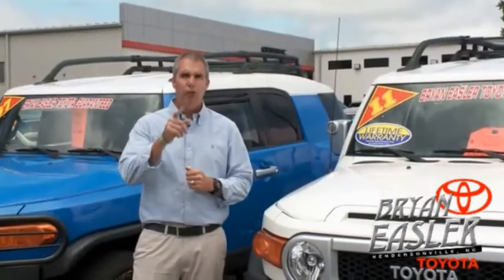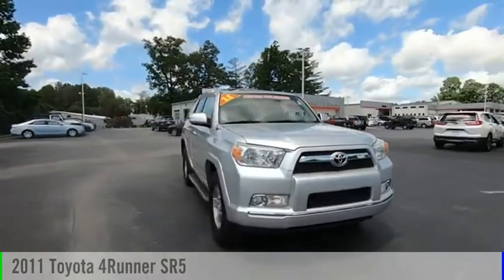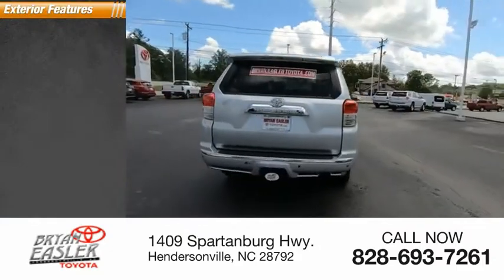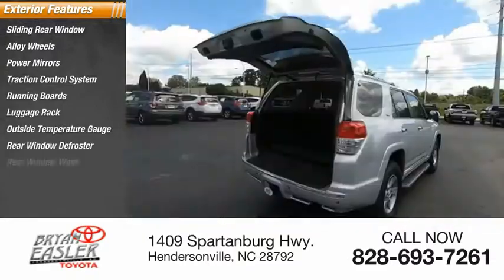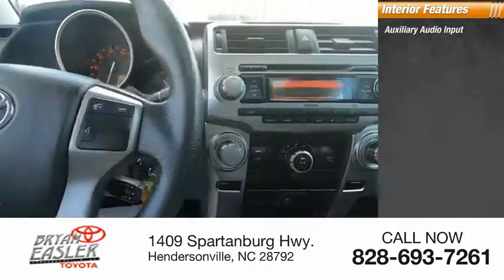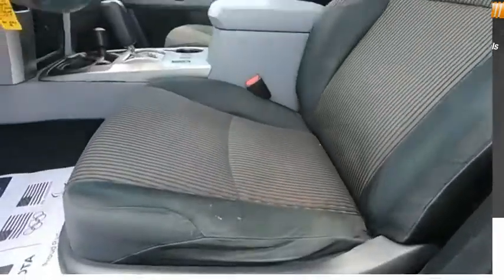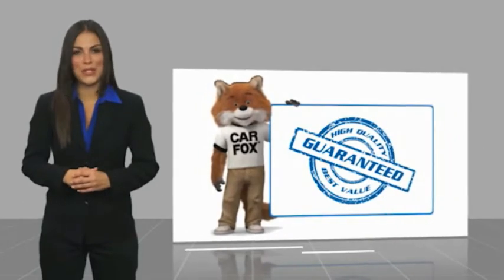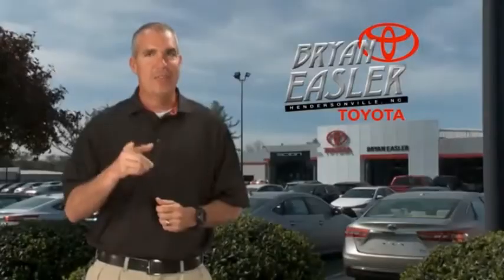2011 Toyota 4Runner Hendersonville NC 20T0623B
2011 Toyota 4Runner SR5

1409 Spartanburg Hwy.